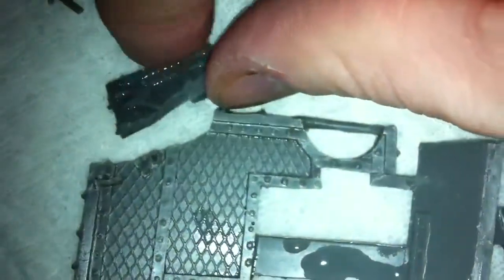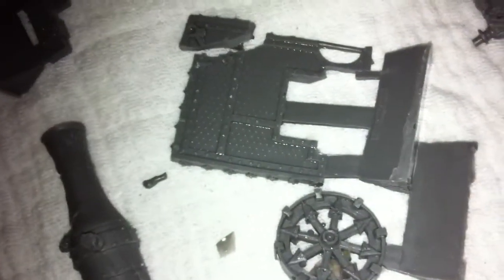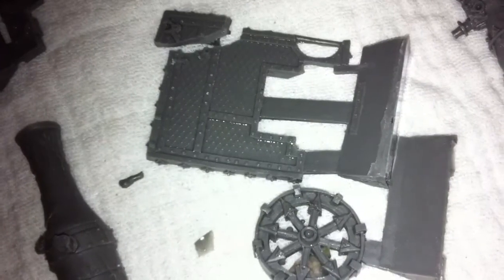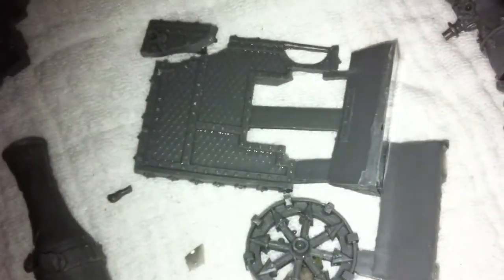Army Building Prosject: Chaos Dwarf (prolog)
lesson, eBay will screw you over.. but for cheap ;)

The Finn Show #18 - Army Building Project. Get Involved!